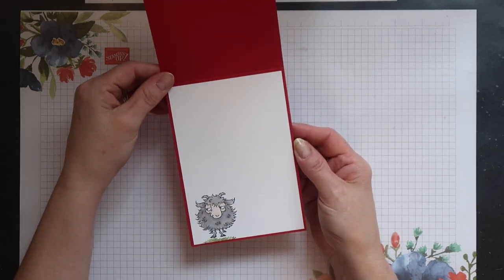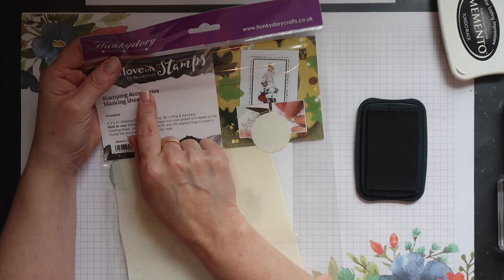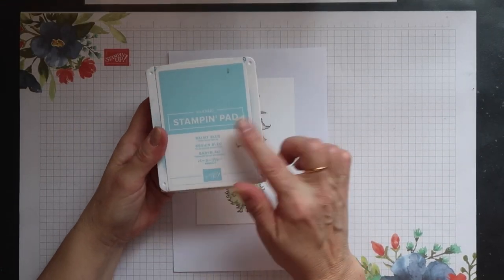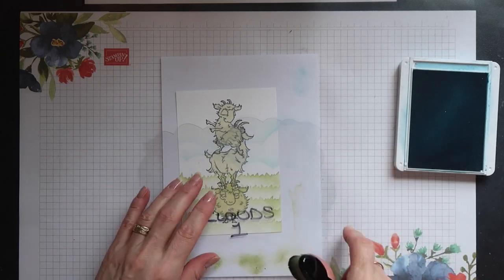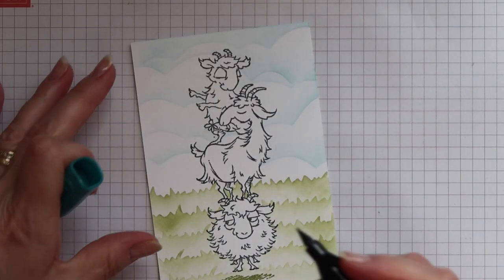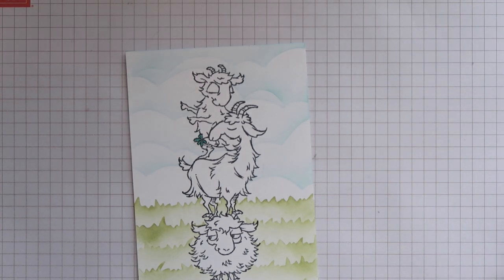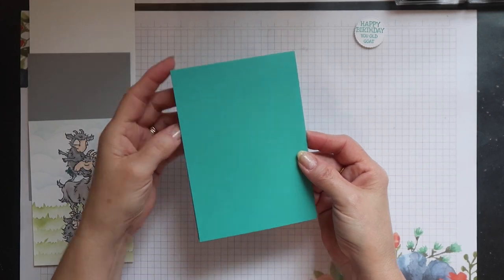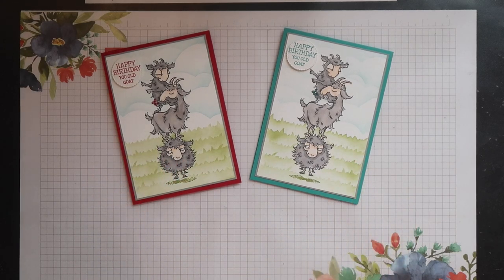Way To Goat - Stack Of Goats With Masking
Create a super cute Stack of Goats card using the Way To Goat stamp set from Stampin' Up!